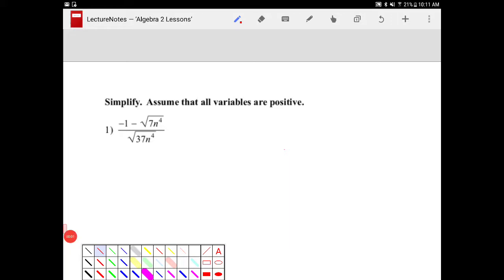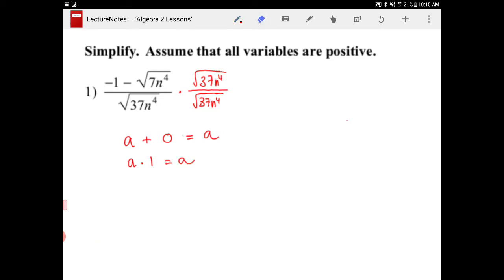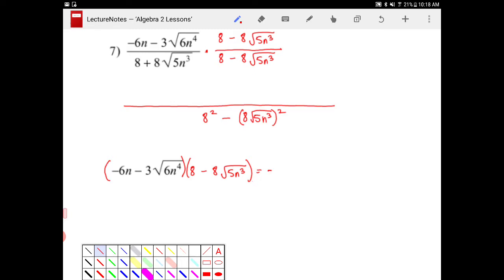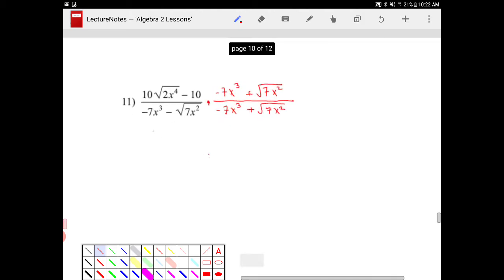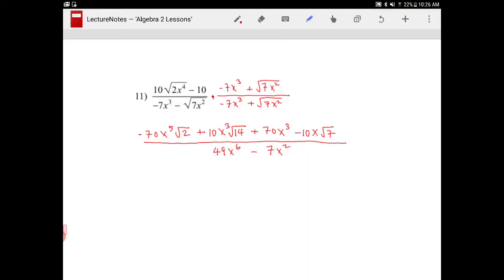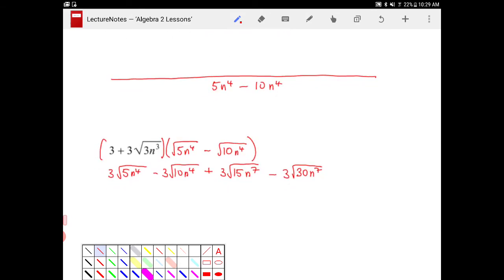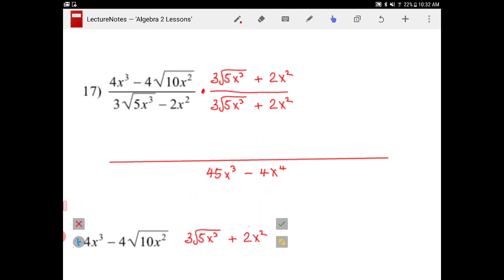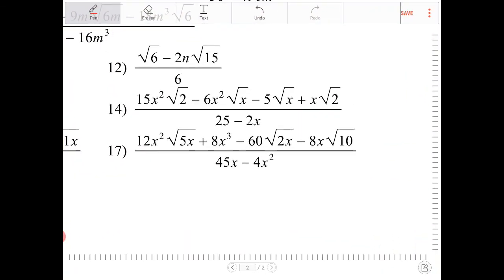Algebra 2 U6A02c1 exercise on rationalizing expressions using conjugates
Exercise on rationalizing expressions using conjugates